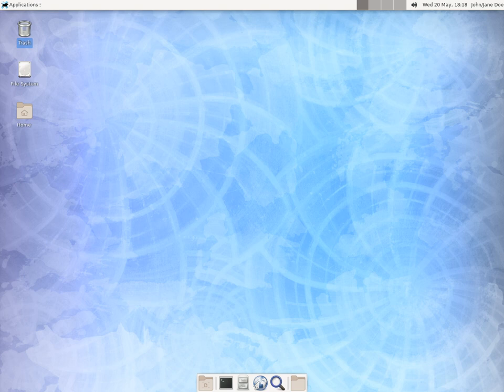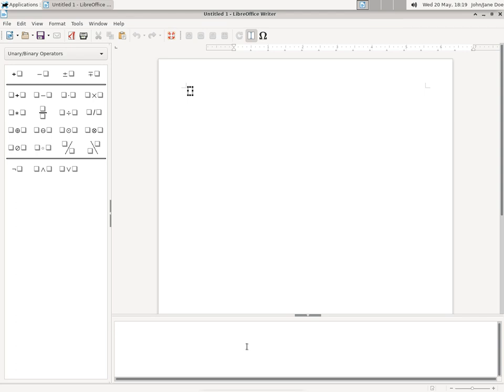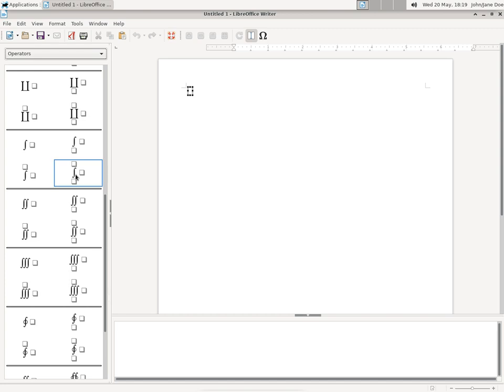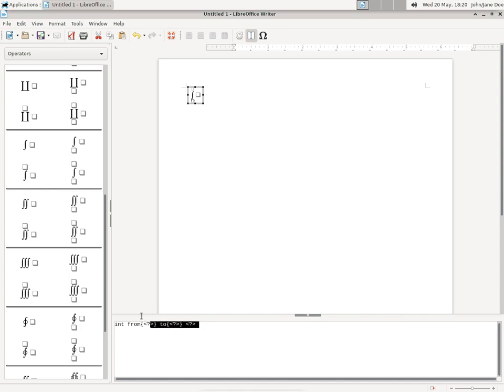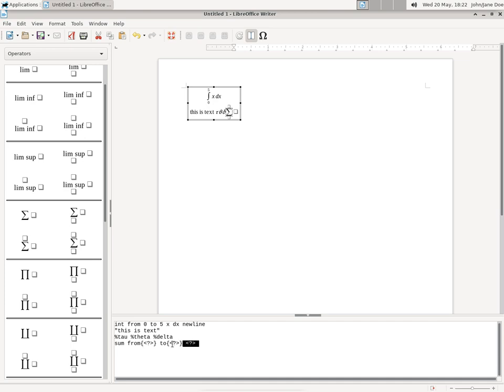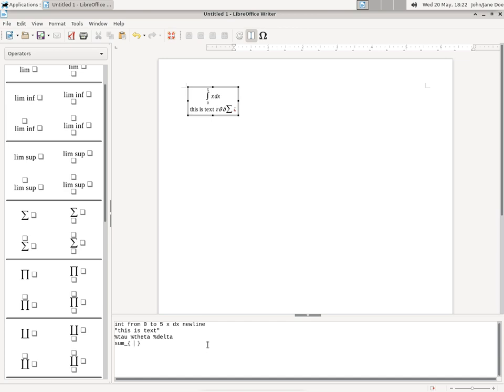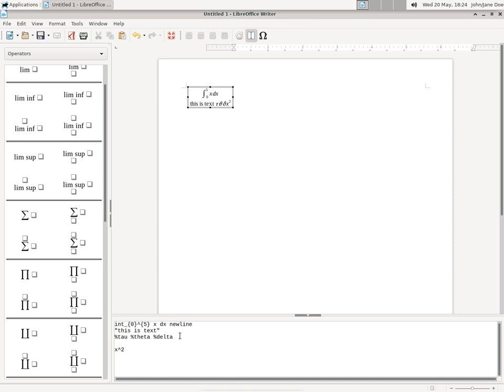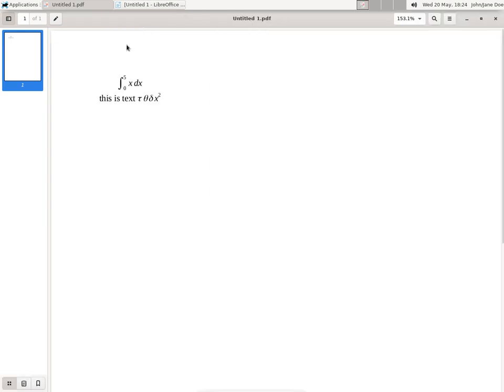ECE 260 --- LibreOffice Equation Editor Demonstration